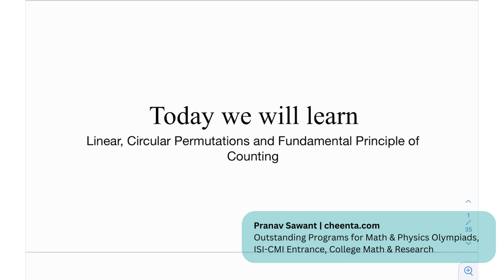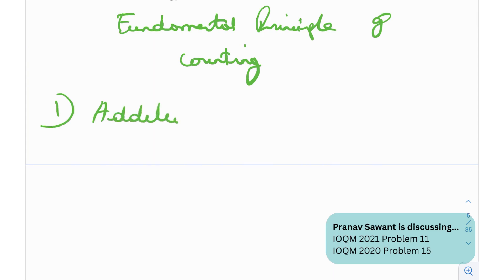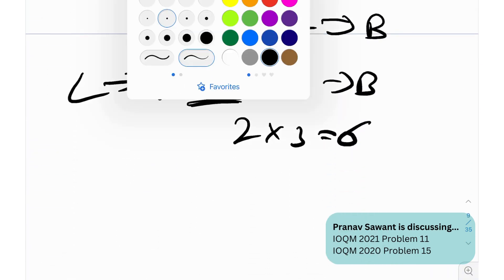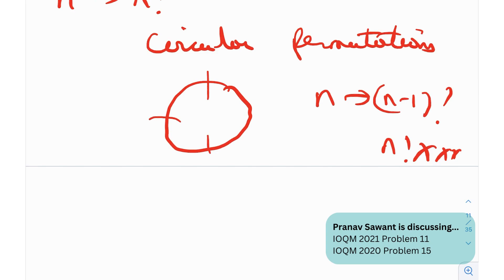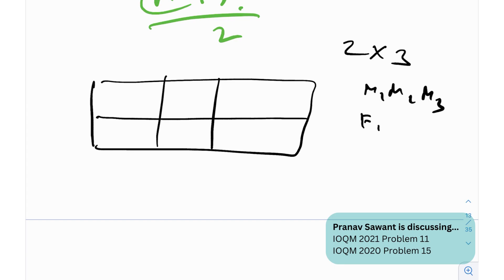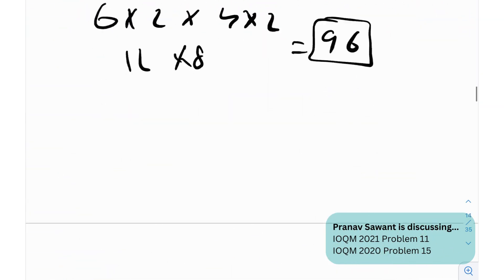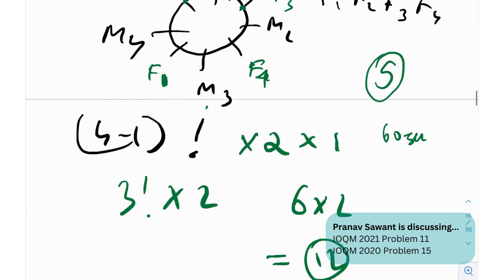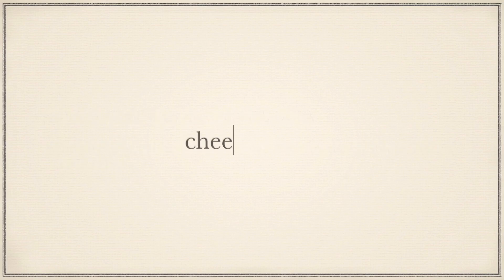Linear, Circular Permutations & Fundamental Principle of Counting | IOQM 2021 & 2020 Problems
In this video, we will solve IOQM 2021 Problem 11 and IOQM 2020 Problem 15 and learn about Linear, Circular Permutations & Fundamental Principle of Counting.

Keep learning!